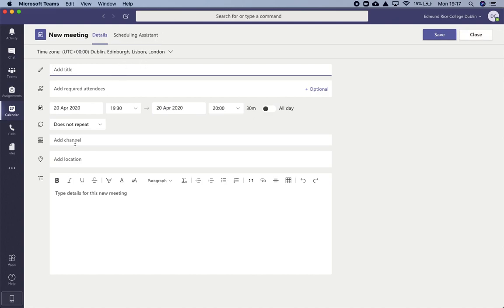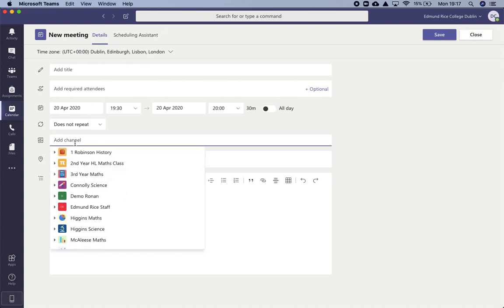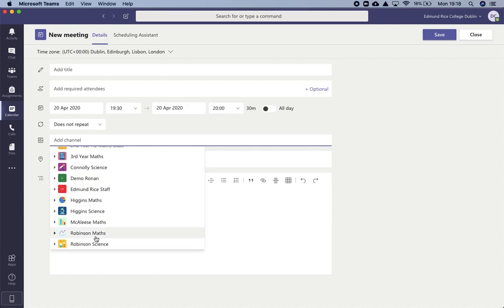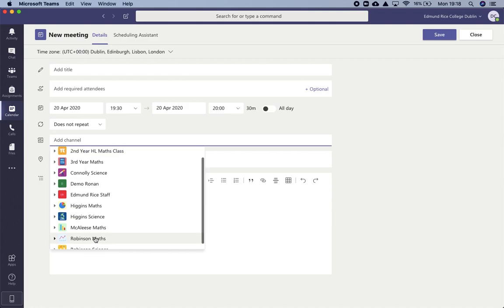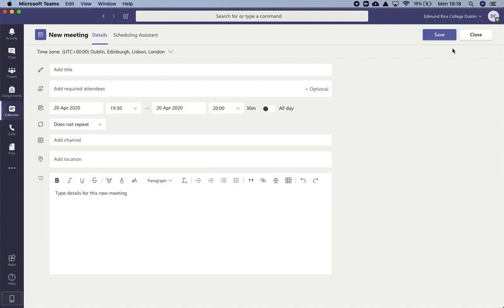Teams Live Meetings